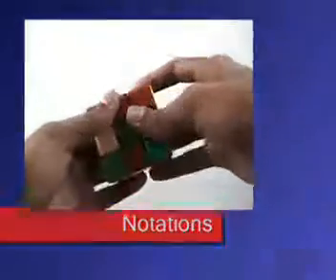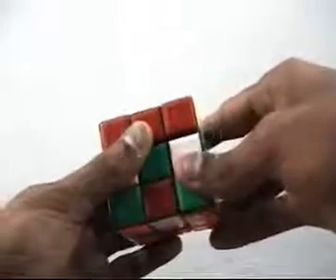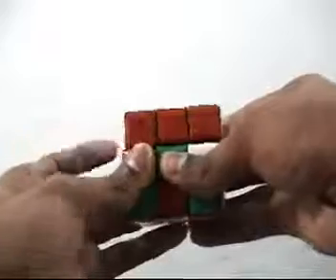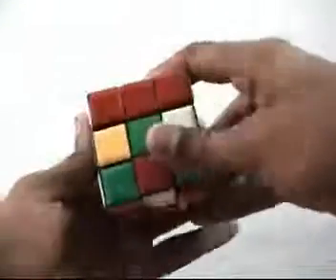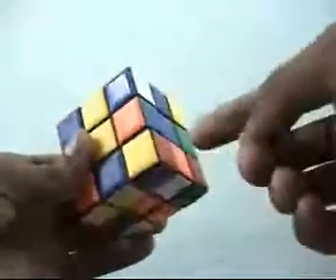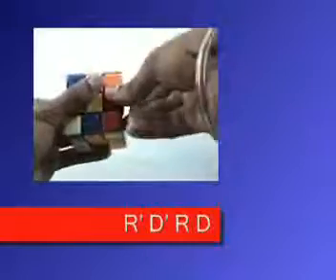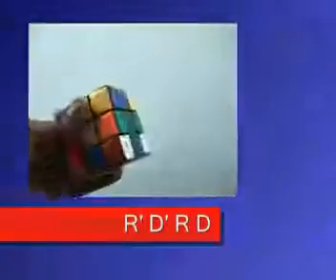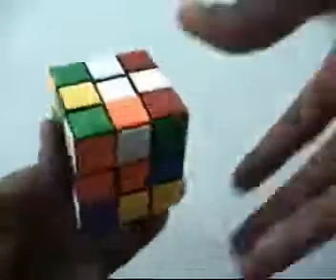Rubix Cube by Siva (part 1) for Beginners | Dummies .mp4